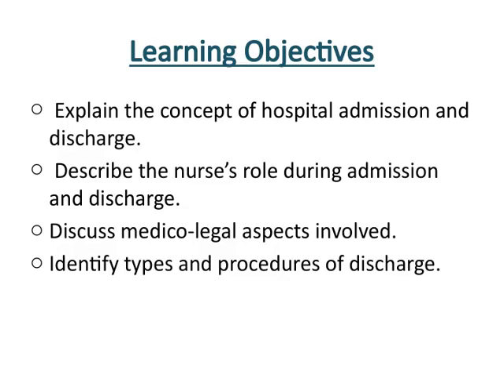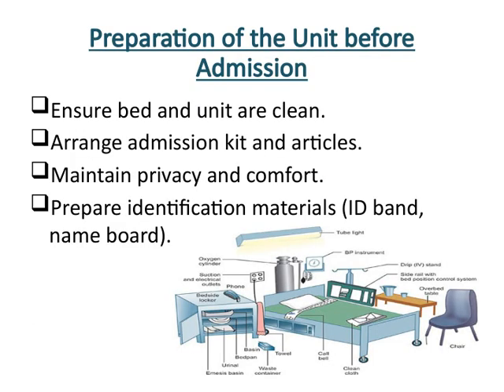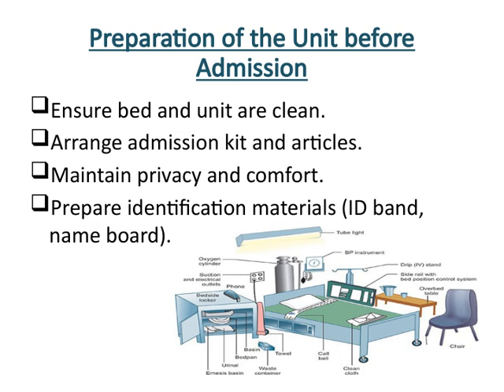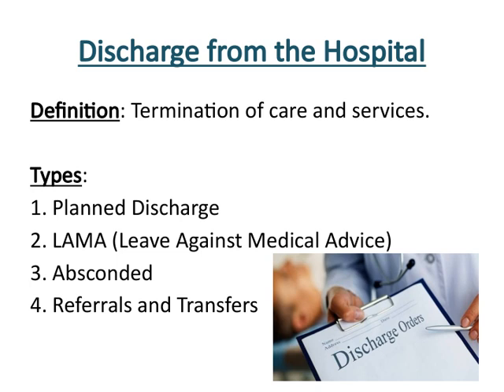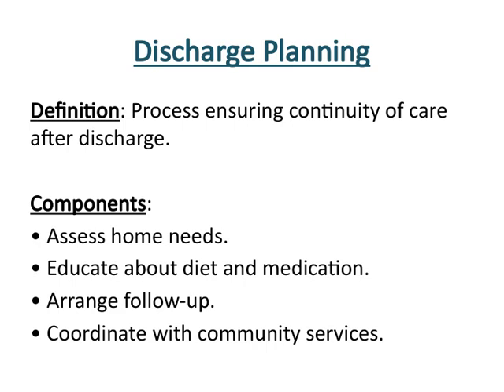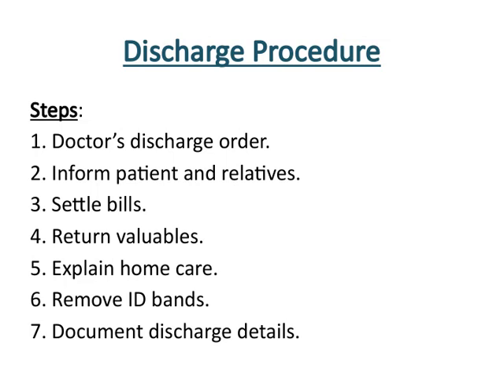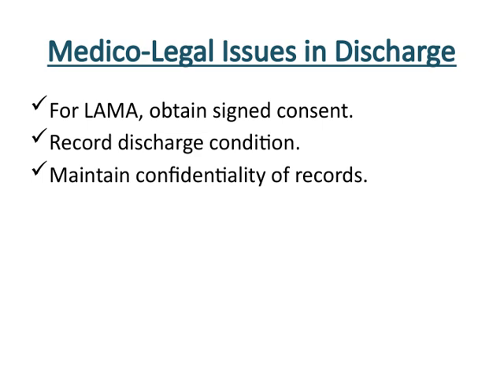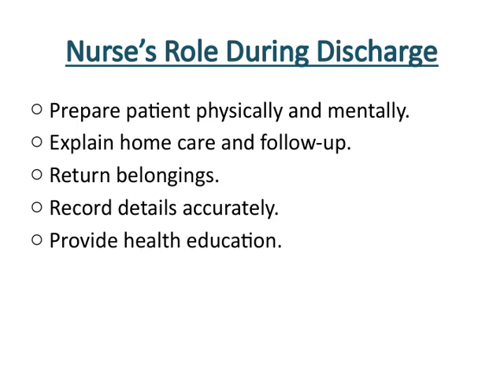Hospital admission and discharge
In this video, we discuss Hospital Admission and Discharge — an important topic in Fundamentals of Nursing (BSc Nursing 1st Year).

You will learn:
✅ Admission to the hospital and preparation of unit
✅ Admission bed and admission procedure
✅ Medico-legal issues related to admission
✅ Roles and responsibilities of the nurse
✅ Discharge from the hospital – types and procedures
✅ Discharge planning and documentation
✅ Nurse’s role during discharge
✅ Care of the unit after discharge

This lesson helps nursing students clearly understand how to admit and discharge patients safely and effectively as part of professional nursing practice.

📚 Topics Covered:
00:00 Introduction
01:00 Admission – Meaning and Types
03:00 Preparation of Unit and Admission Bed
05:00 Admission Procedure
07:00 Medico-Legal Issues
09:00 Nurse’s Role During Admission
11:00 Discharge – Meaning and Types
13:00 Discharge Planning
15:00 Discharge Procedure
17:00 Nurse’s Role During Discharge
19:00 Care of Unit After Discharge
21:00 Summary

🩺 For More Nursing Topics:
 • Introduction to Nursing
 • Bed Making
 • Vital Signs Measurement
 • Infection Control
 • Personal Hygiene
 • Promoting Safety in Health Care